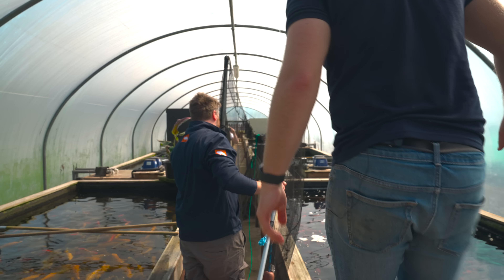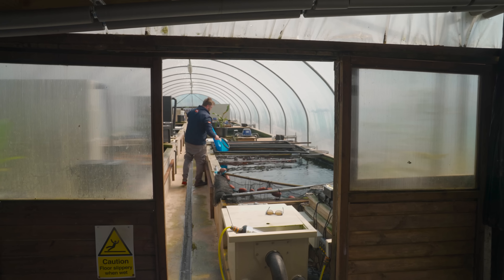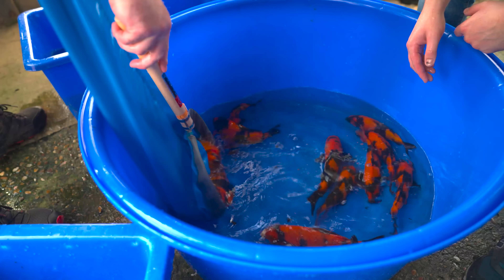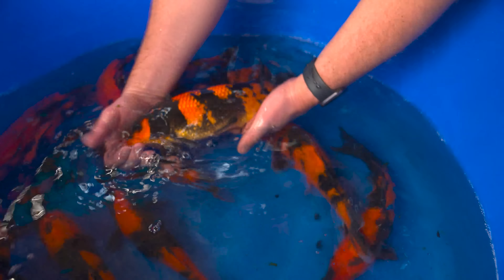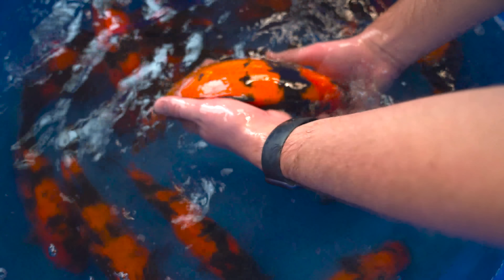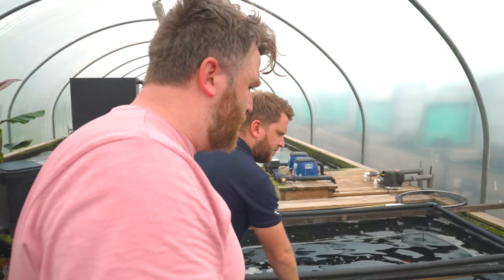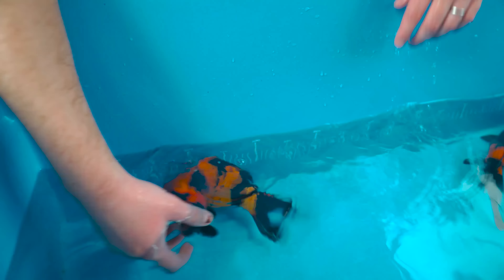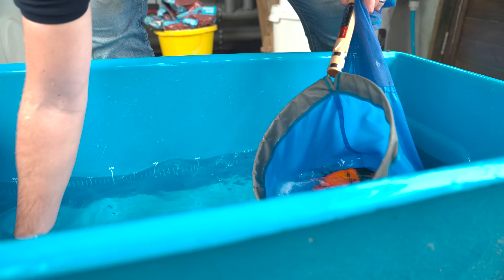SHINODA HI UTSURI Grow Out | Part 3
In Part 3 of this Shinoda Hi Utsuri grow out mini-series Ricky follows the growth of these stunning Koi since they first arrived at our premises in October 2021, with over 100 now going for sale with Koi dealers across the UK.

Shinoda Koi Farm is the market leader for Hi Utsuri, with their Koi known worldwide for the jumbo sizes they can achieve and the esteemed prizes they have won.

If you're interested in buying any of these Shinoda Hi Utsuri please contact one of the dealers listed below:

If you missed the previous parts of this Shinoda Hi Utsuri grow out mini-series they are available at:

About Koi Wholesale: Koi Wholesale is the UK's leading wholesale supplier of quality Japanese koi. Based in Nottinghamshire, United Kingdom. All sales are strictly trade only.